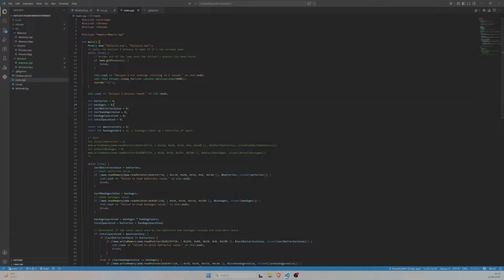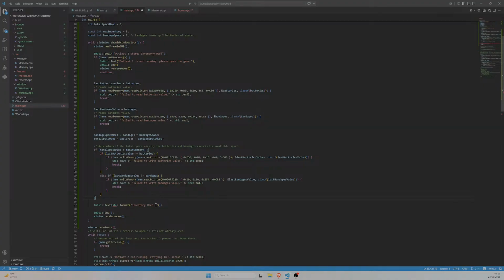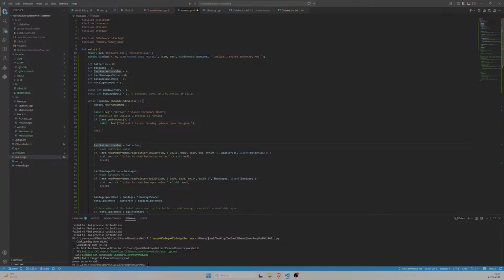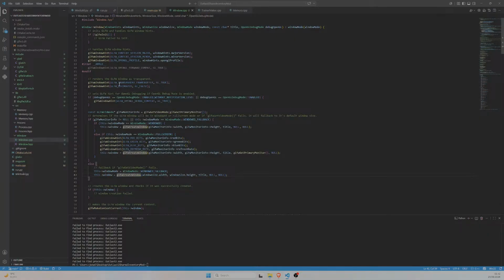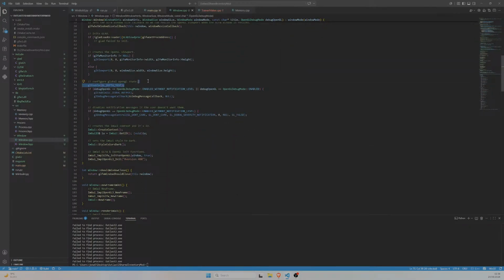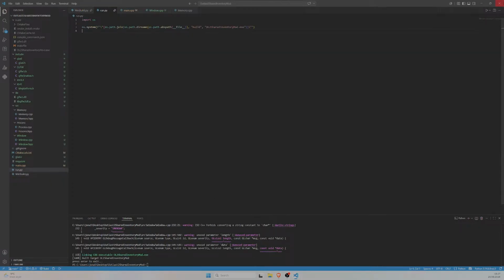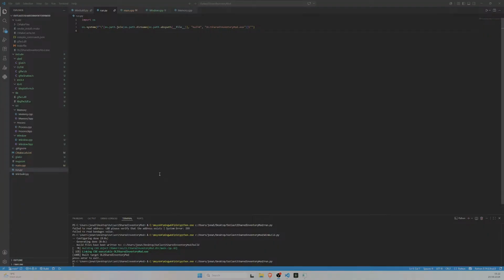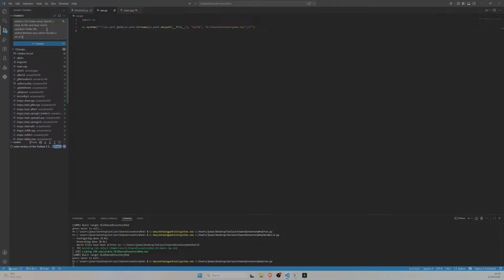making a Outlast 2 mod! (PART 2)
SOCIAL MEDIA
Discord Server: